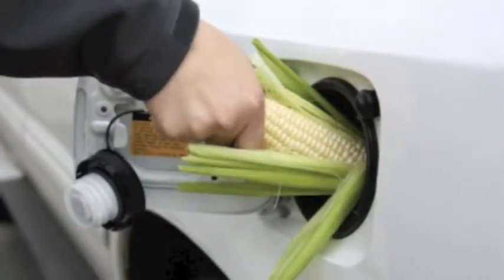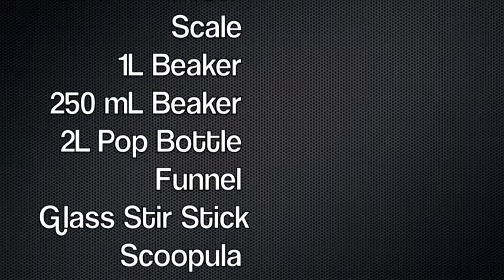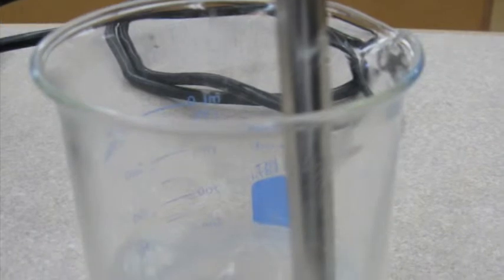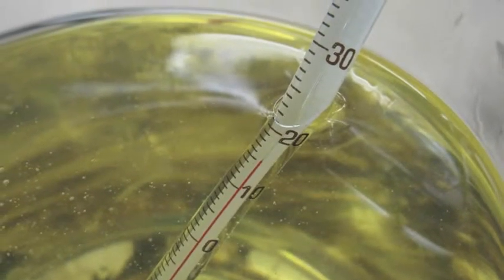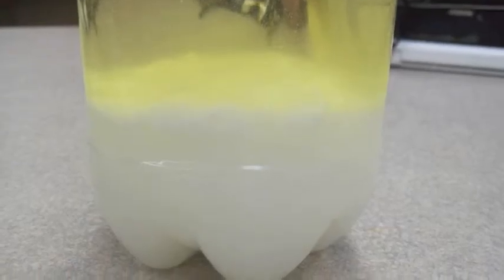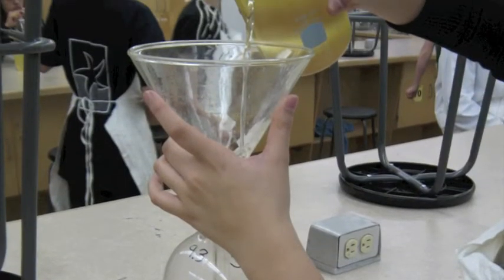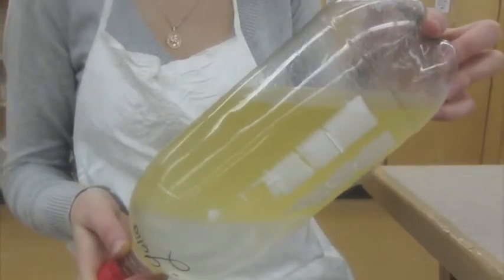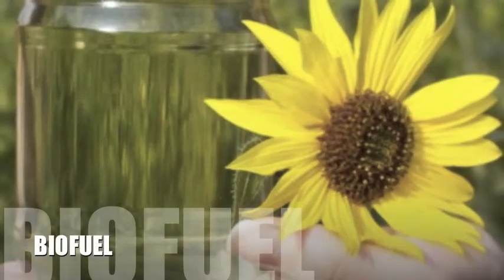Making Biofuel.mov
Yulia, Emily and Leslie's Science Project